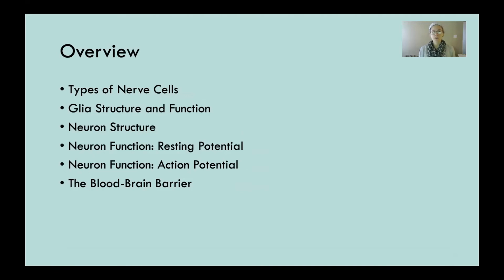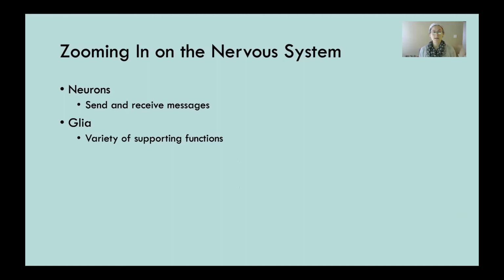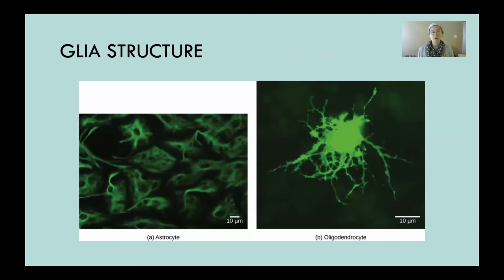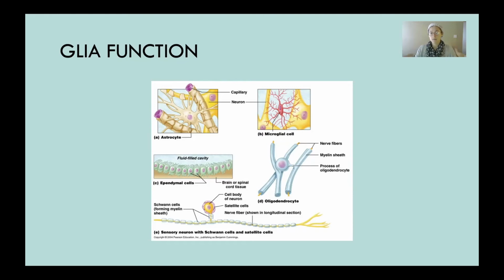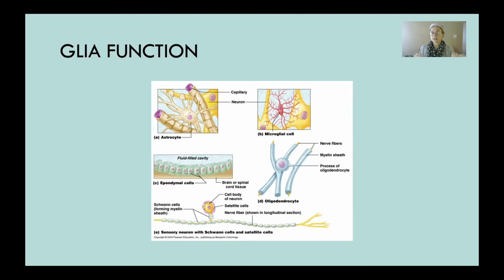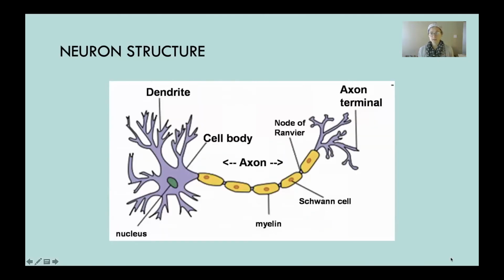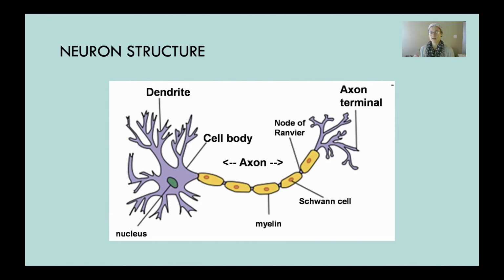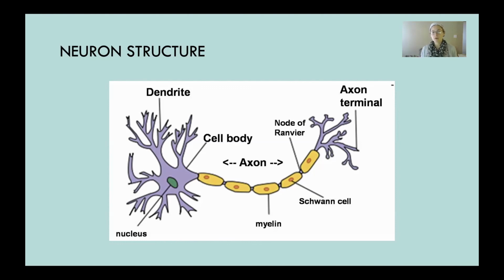Building Blocks of the Nervous System